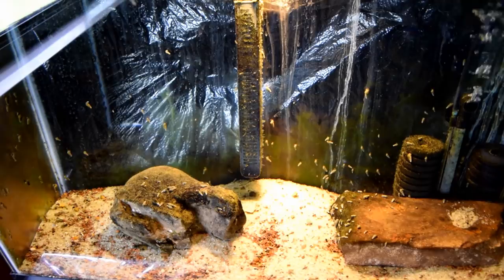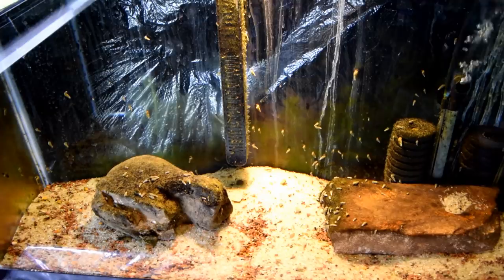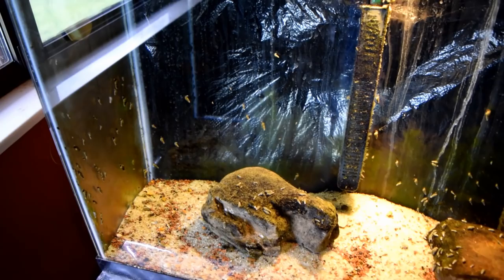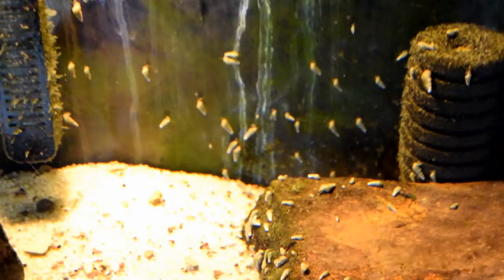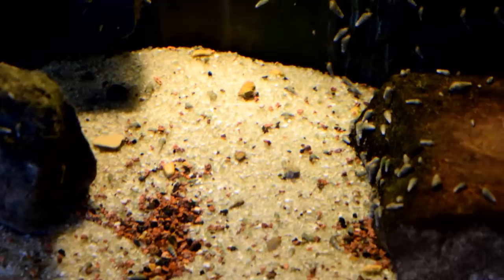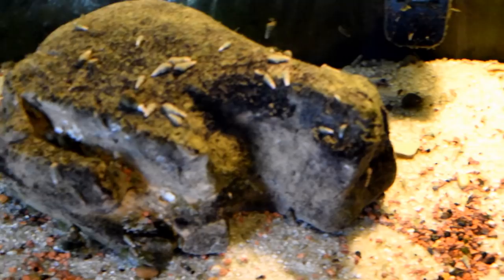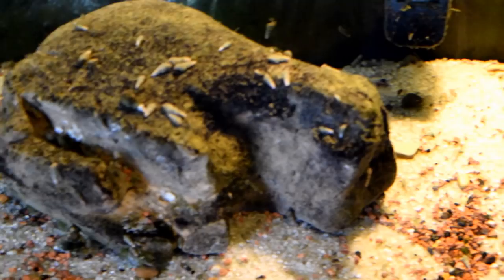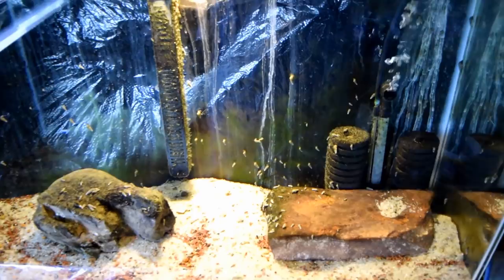Where to Put the Fish The Big Decision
The Biggest decision I have to face is where to put the fish!  This video covers a situation that caused me to face that decision once again!